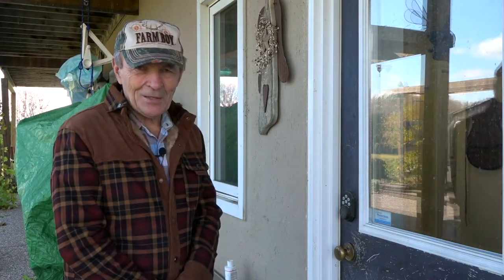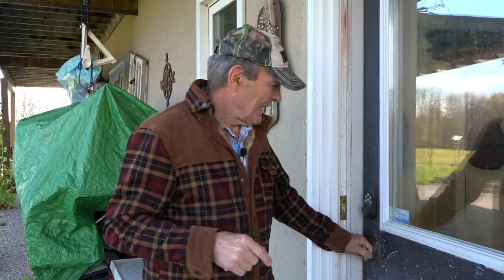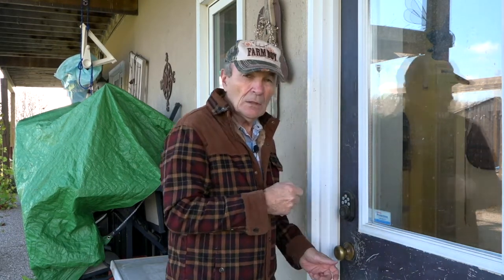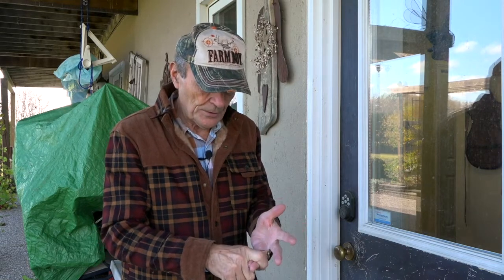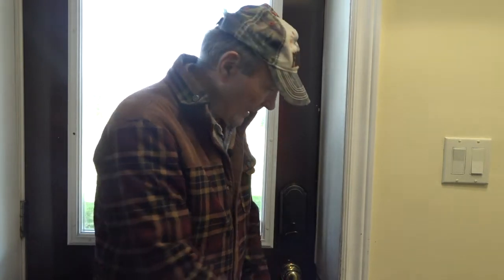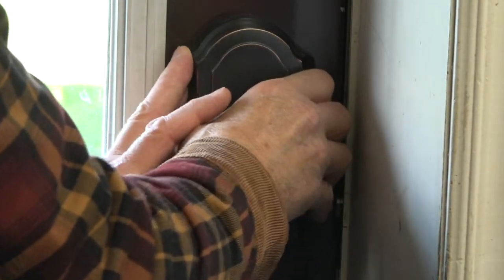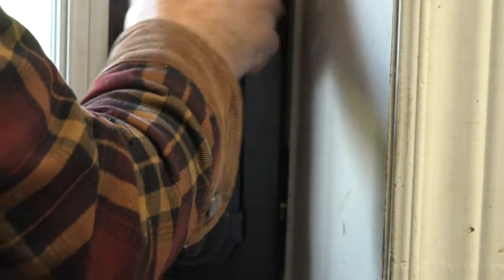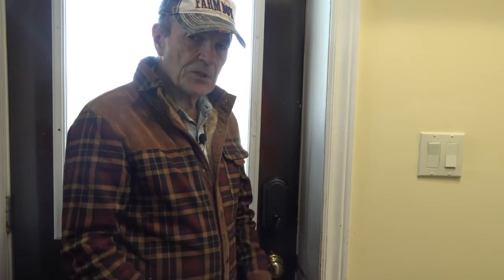#122 A Smart Keyless Lock | At The Ranch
Having many doors and not carrying keys can get you locked out and frustrated.  Alec shares his smart keyless lock solution and why these may be perfect for your home.